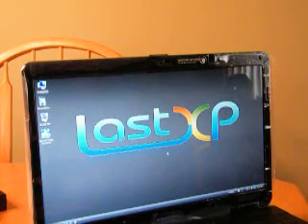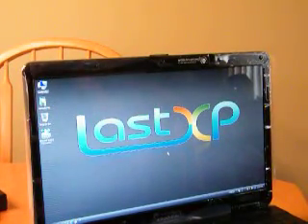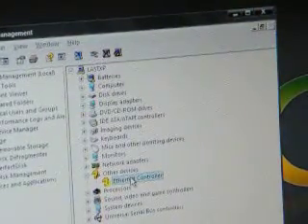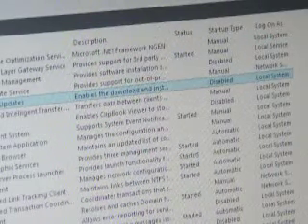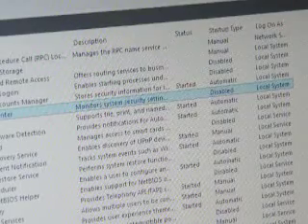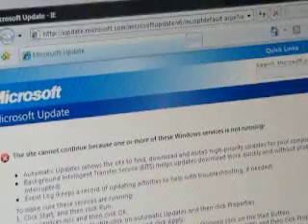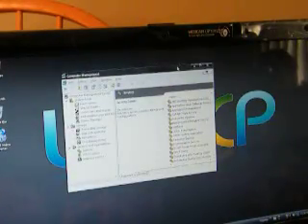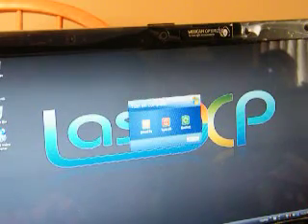Risks of software piracy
Not legal, but technical and security risks of software piracy.